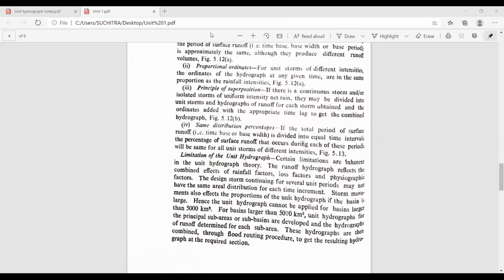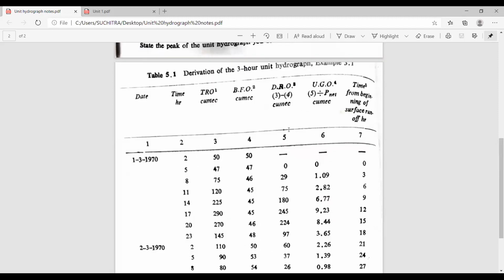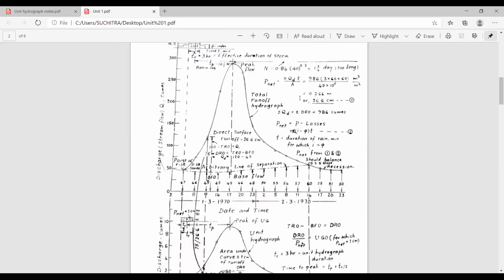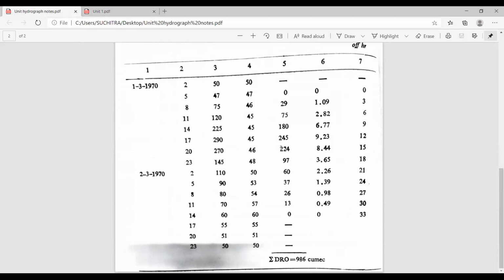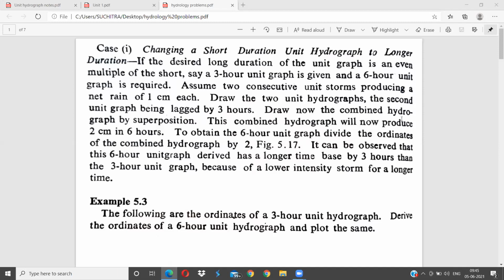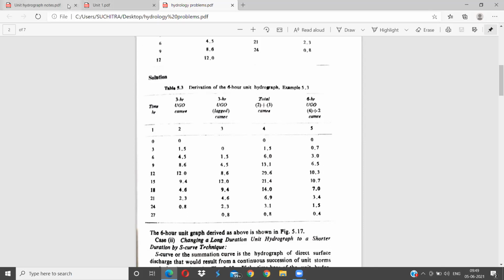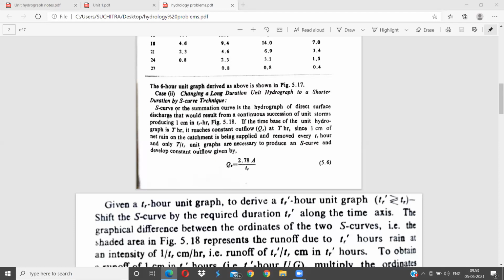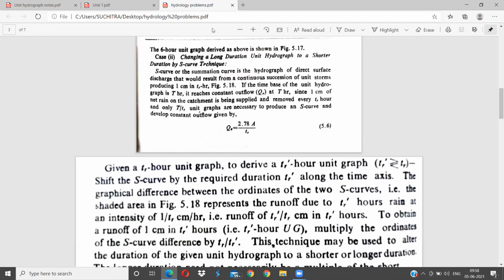Problems on unit hydrograph